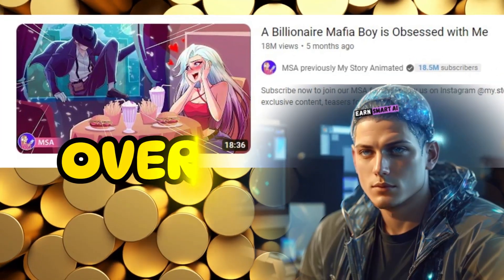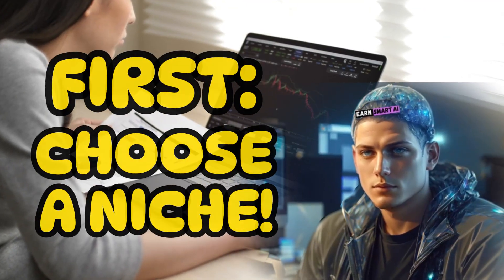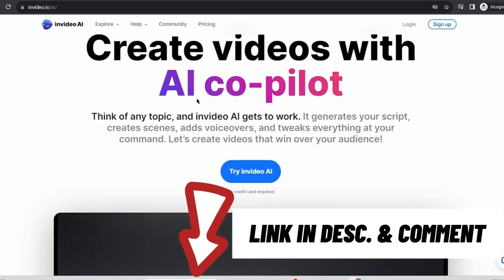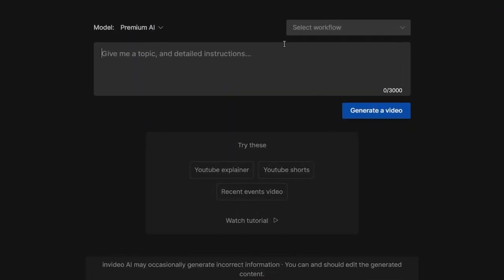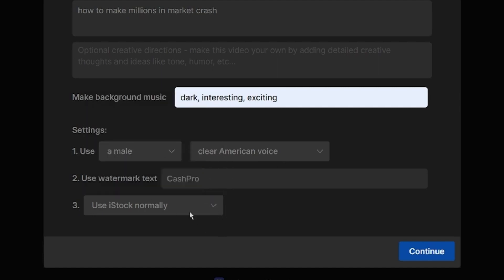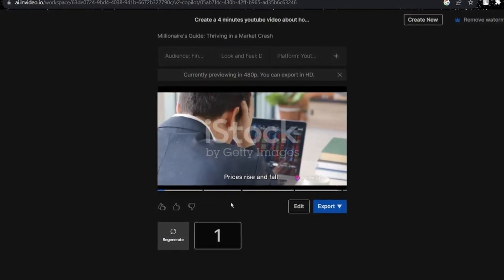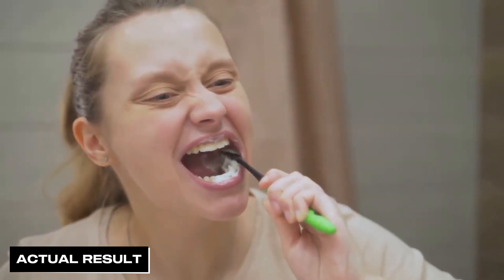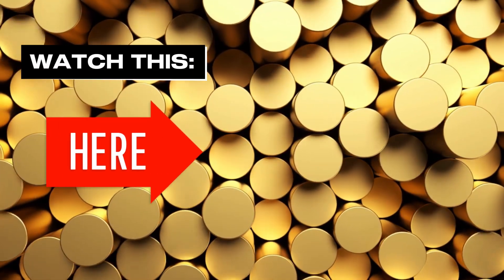Create TRENDING YouTube Videos in 1 CLICK using AI!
✅ Make a faceless Youtube channel with InVideo AI, it's the best and FREE to try!

Learn How to Make a Faceless YouTube Channel with YouTube Automation and AI Tools! Discover the Secrets to Making Money Online with Youtube automation in this Step-by-Step Guide! In this video, we'll show you exactly how to create a faceless YouTube channel using AI automation, a powerful technique that can help you earn money online. Whether you're a beginner or an experienced content creator, this tutorial will walk you through the process, so you can start your own successful channel and generate income. Don't miss out on this opportunity to join the YouTube automation revolution!

On EarnSmart AI, we go through ways to make money online, make money watching videos, and work from home. EarnSmart AI is the BEST finance and making money online channel on YouTube!